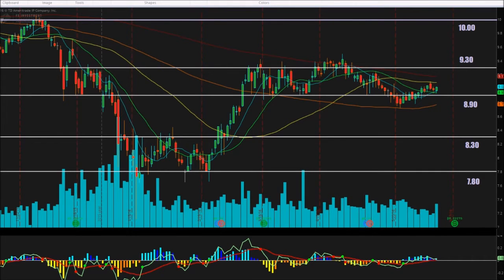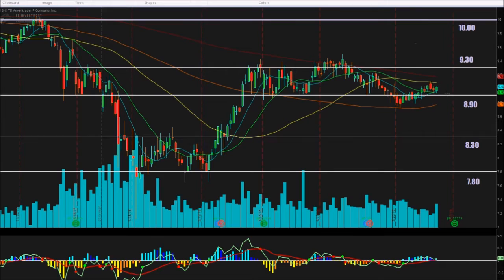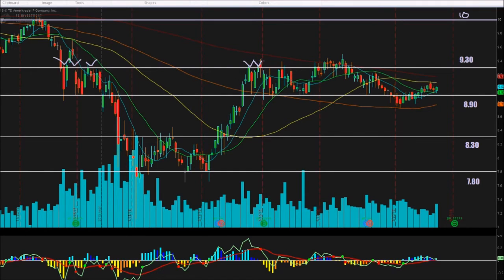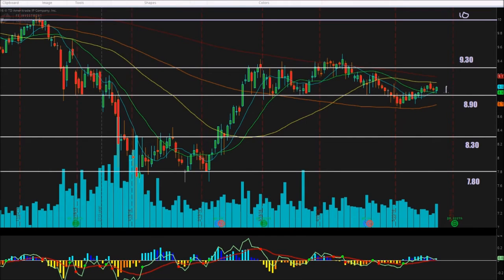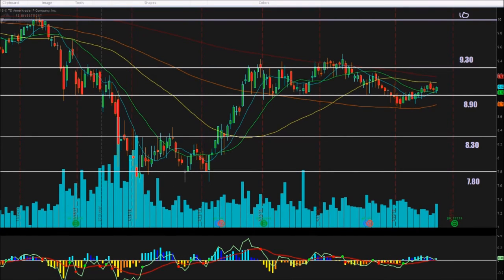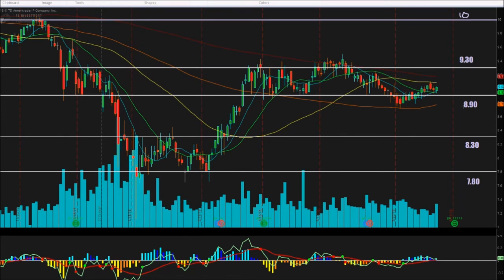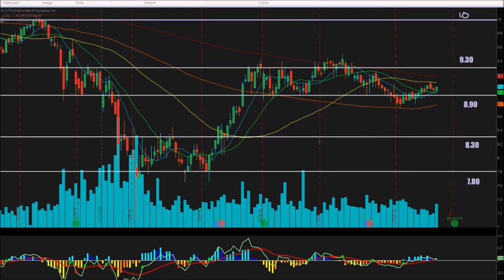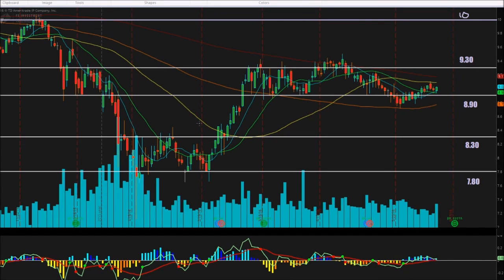$FSIC - FS Investment Corporation - Independent Analysis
Technical Analysis on $GALE.